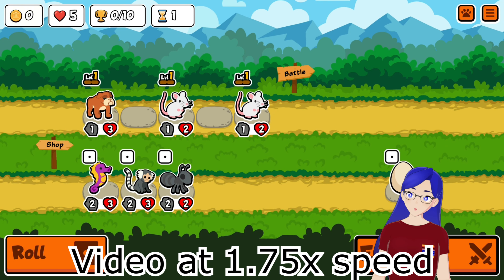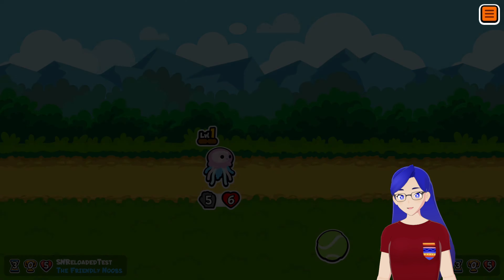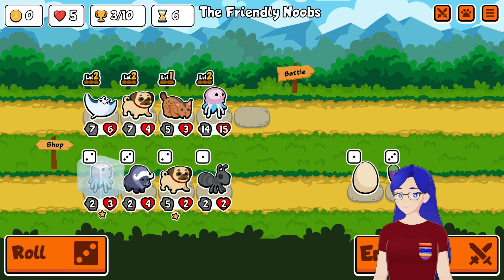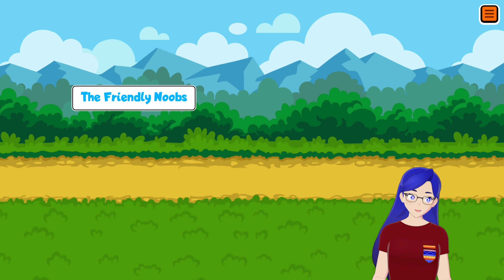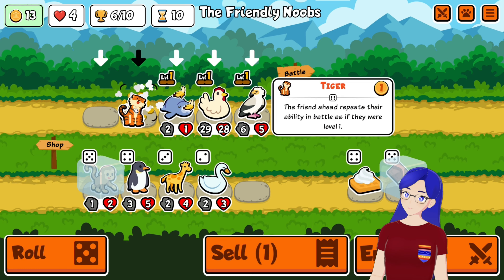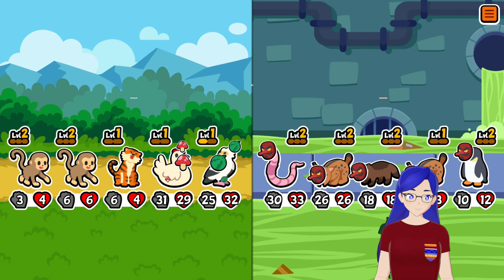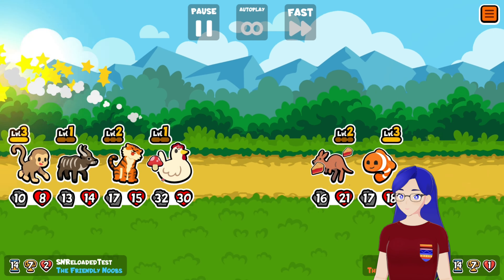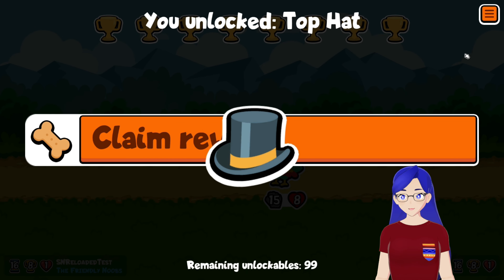Custom Combo Chicken Buffing [SAP - Test Server]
Custom packs have been unlocked on the Test Server, so time to try out some new combos! We take the Chicken, & combine that with the Egyption Vulture, Tiger, & Seagull for maximum buffs!

Hello! Welcome to the stream Archive! I am CrystalENVT, or Crystal for short. I am an LGBT streamer & video creator, and I stream about 16 hours a week!

Game Description:
Build a team of cute pets with unique abilities. Battle against other players. Everything is at your own pace in this chill free-to-play auto battler.